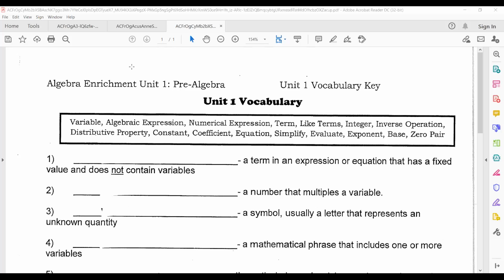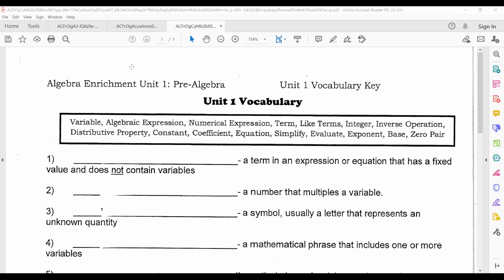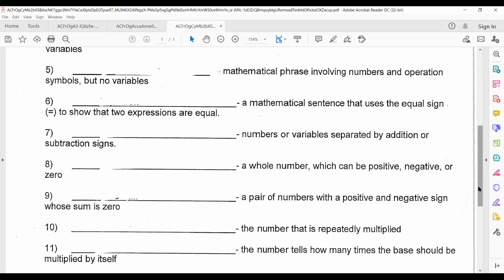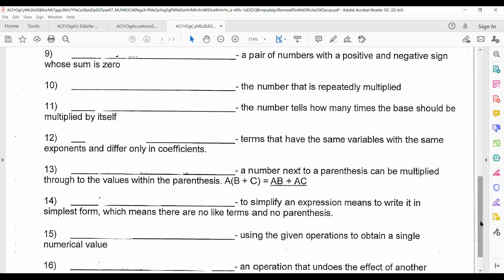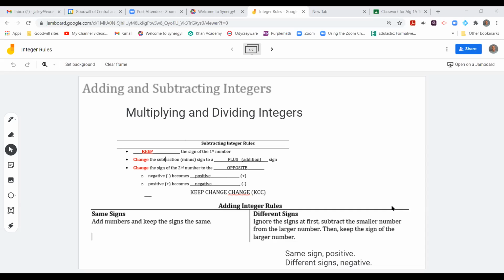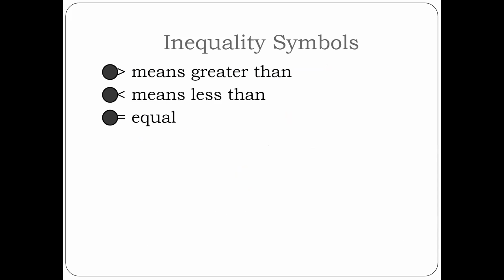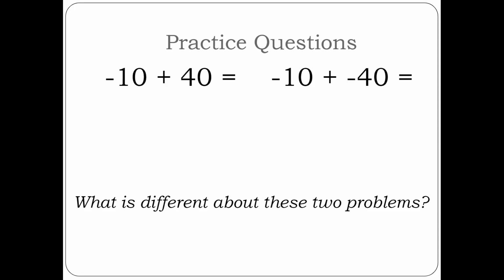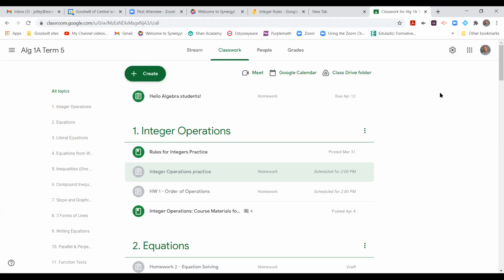Algebra 1a Day 1 zoom class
Rules for integers in all operations (add, subtract, multiply and divide); vocabulary; PEMDAS